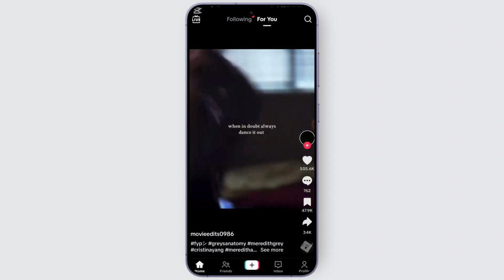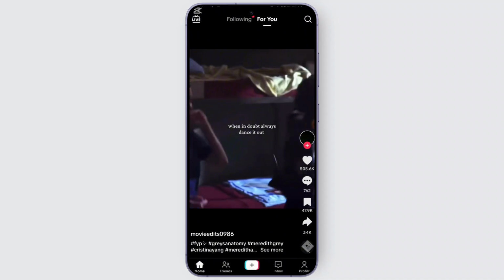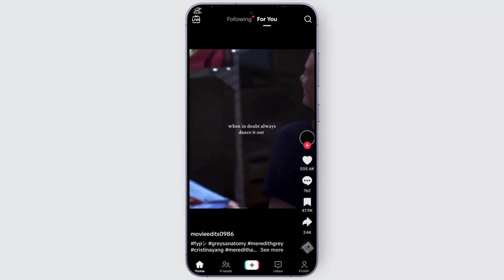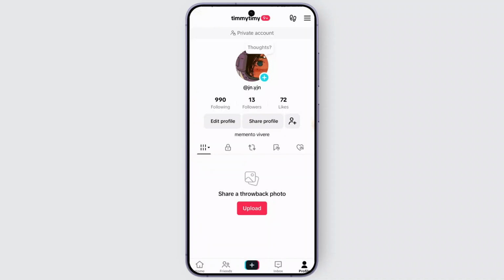How to Unfollow Everyone on TikTok (EASY)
Looking to clean up your TikTok feed by unfollowing everyone? This video will guide you through the process of unfollowing accounts on TikTok quickly and efficiently. Whether you're asking, "How do I unfollow everyone on TikTok?" or need tips for managing your following list, this tutorial has you covered. Watch now to refresh your TikTok experience!

Timestamps:
00:00 How to Unfollow Everyone on TikTok
00:10 Step-by-Step Guide to Unfollowing Accounts
00:30 Tips for Managing Your Following List